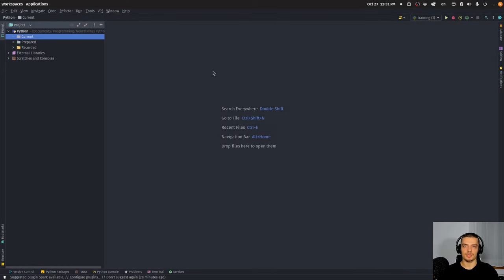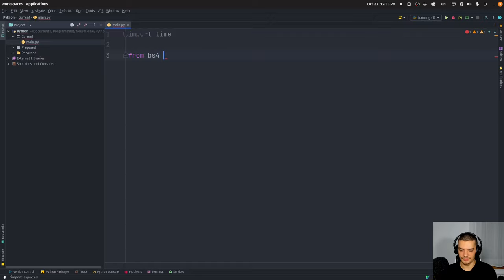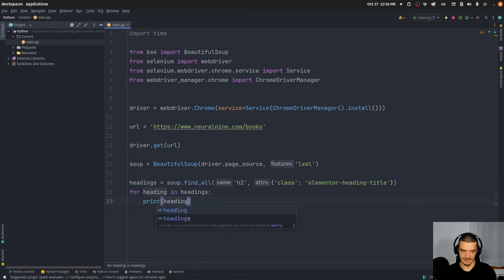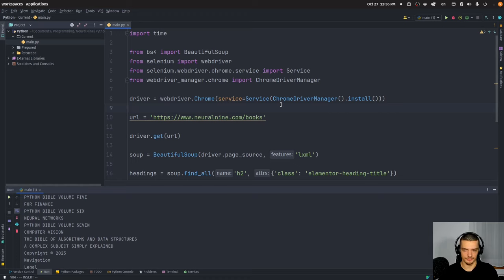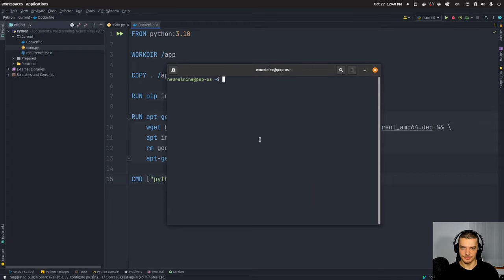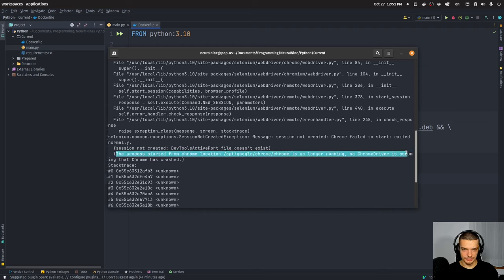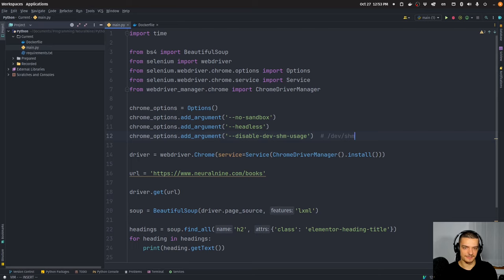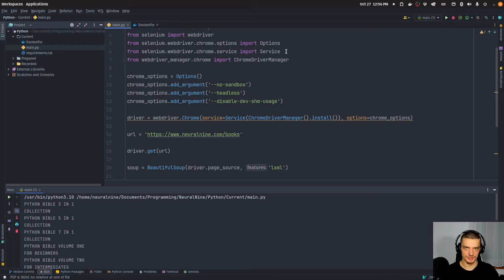Selenium Headless Scraping For Servers & Docker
In this video we learn how to do web scraping with Selenium in a server or container environment.